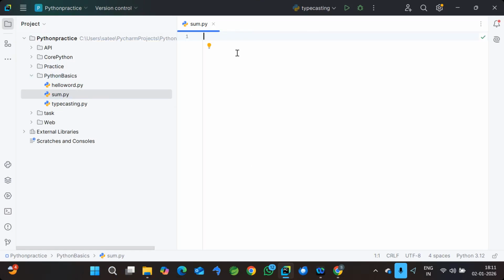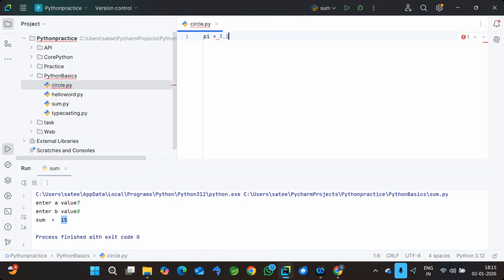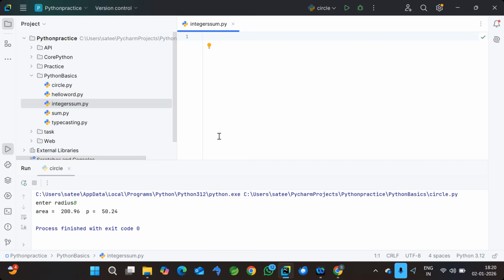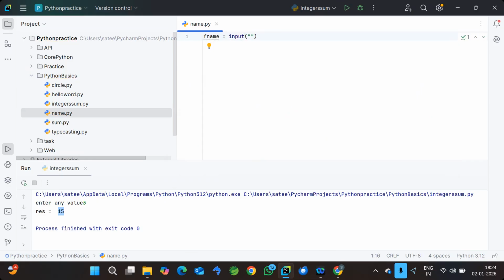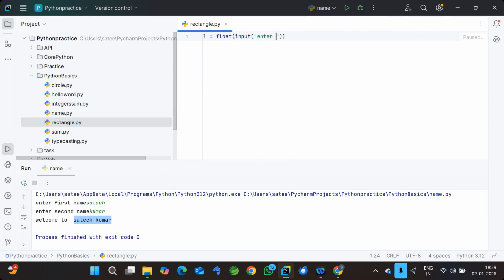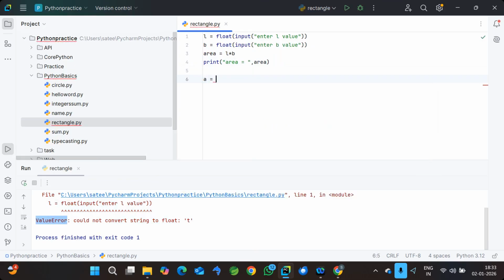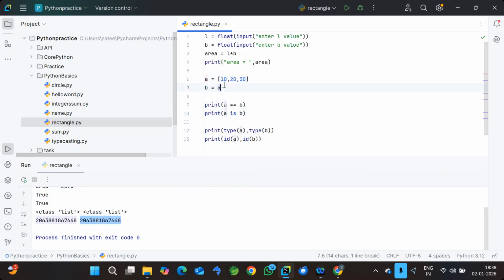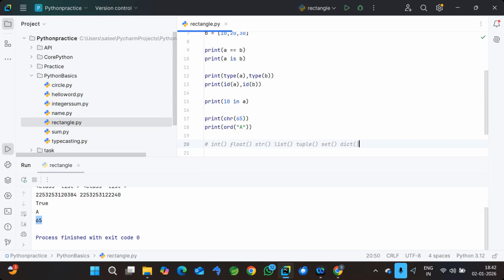Python Examples on Operators Python_Workshop_Session-FratelloInnotech 2025-20260102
Explained different examples on operators, inbuilt functions like input(), id(), type(), etc

And,
About Channel,
Hey Guys,,,
And
Finally,
Thank u...